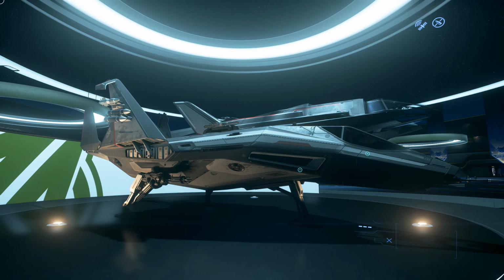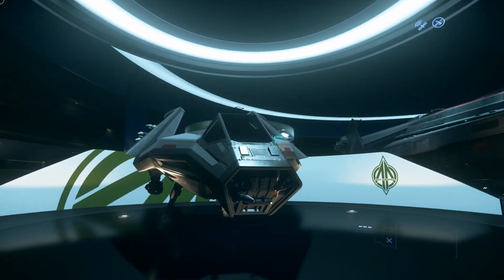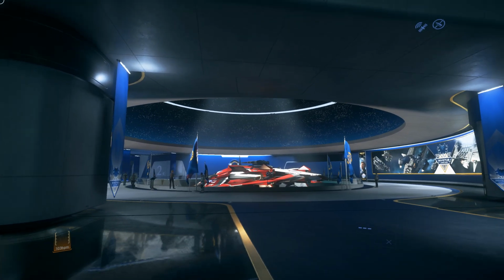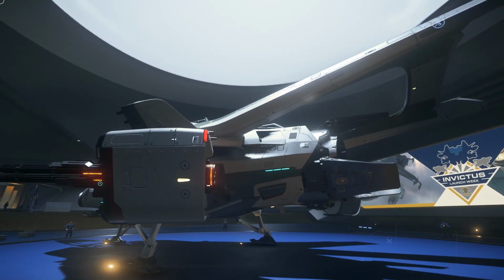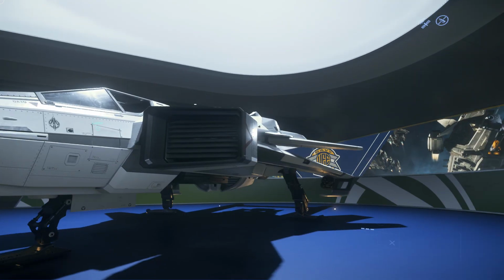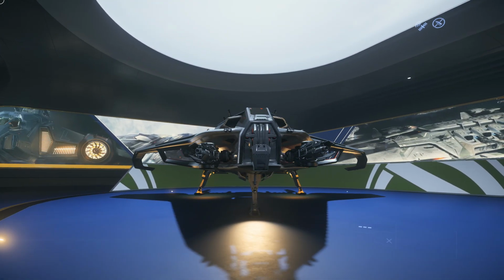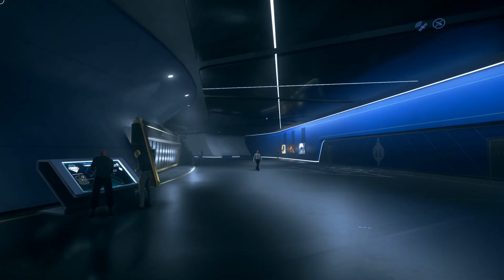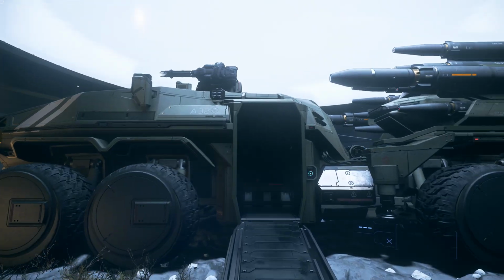Test out the Carrack! | Anvil at Invictus 2951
So Anvil's day at the expo isn't the most exciting in terms of seeing models of upcoming ships or getting more information on them, but they do have a solid lineup of ships to test out. If you haven't flown it before, I'd recommend checking out the Carrack since it's a really detailed ship, and if you're looking for something fun the Hawk is a fun little fighter.

Songs (in order played):
New Babbage (Pedro Macedo Camacho)
The Commons (Pedro Macedo Camacho)

Timestamps:
Intro - 0:00
Hall layout - 0:14
Arrow - 0:35
Gladiator - 0:51
C8X Pices - 1:25
Hawk - 1:54
Terrapin - 2:35
Carrack - 3:13
F7A Hornet - 4:03
F7C Hornet - 4:39
Valkyrie - 5:15
F8A Lighting - 5:54
Hurricane - 6:10
Ballista - 6:41
Outro - 7:34